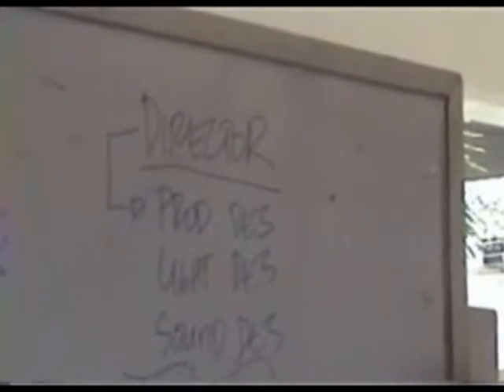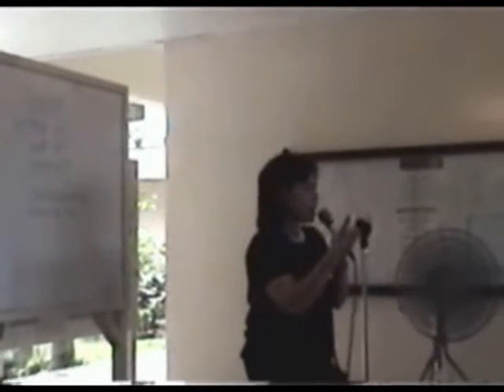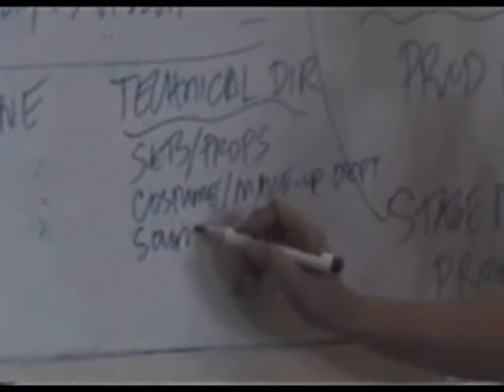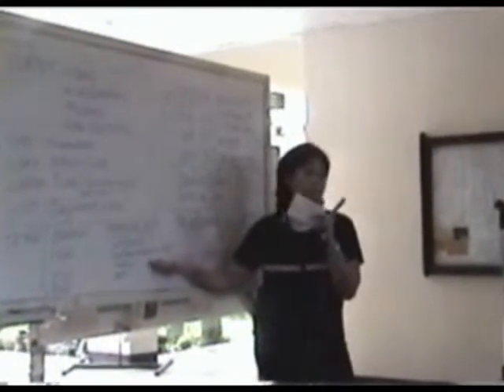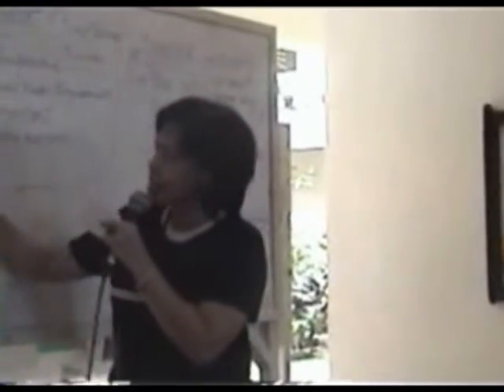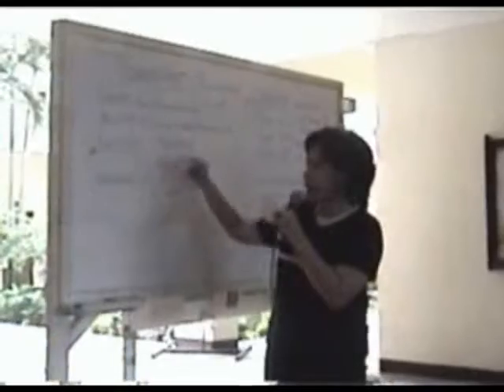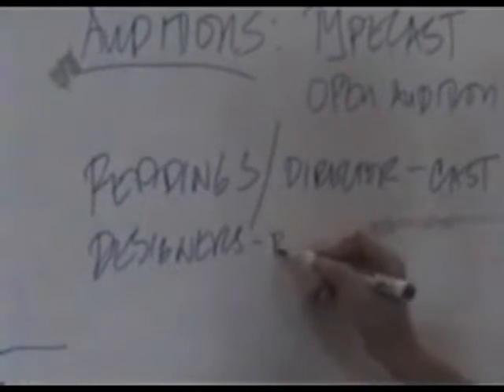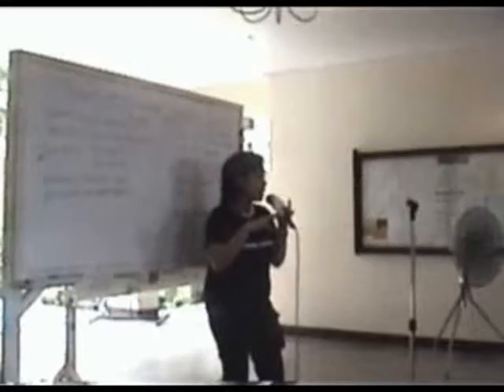Ms Tanya Lopez's Talk to 11A English Class | 2005 (USLS-IS)